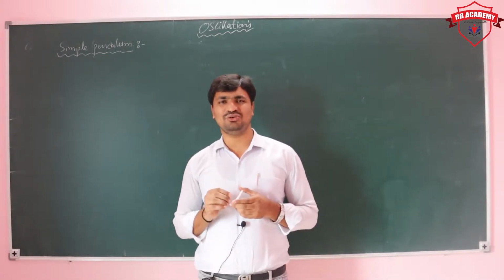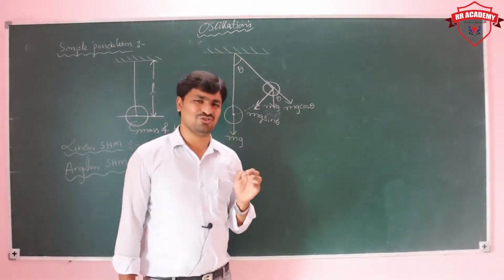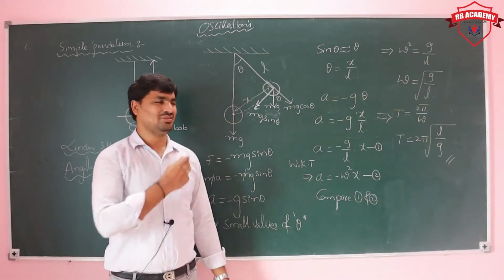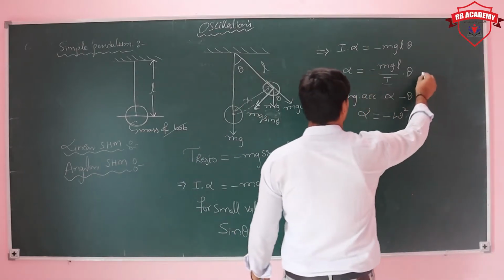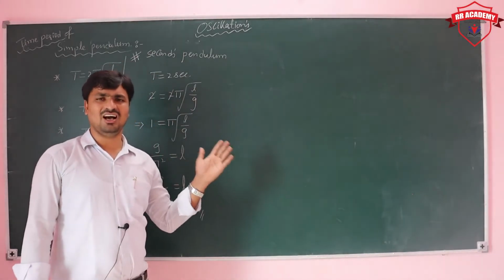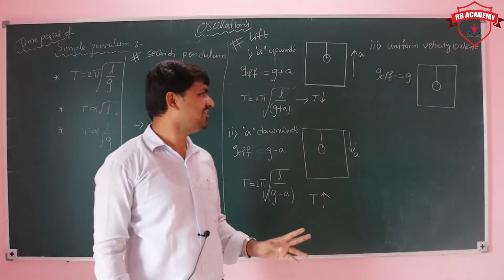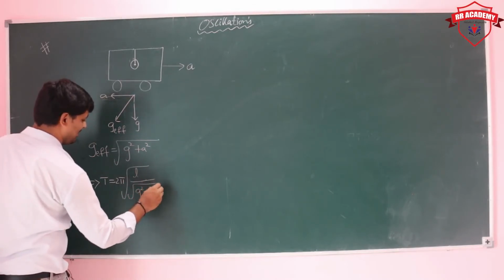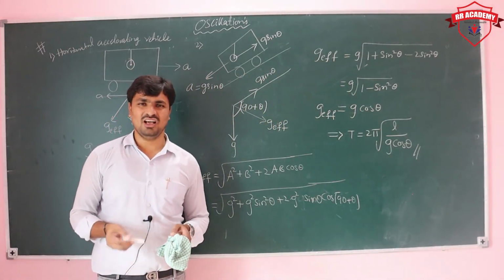Oscillations 8 simple pendulum